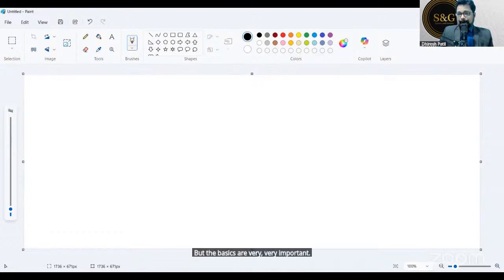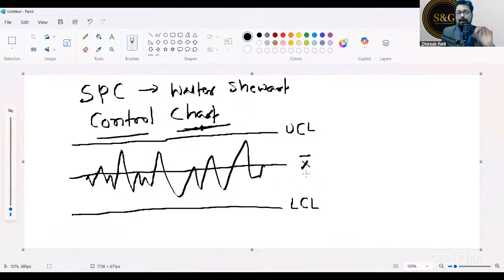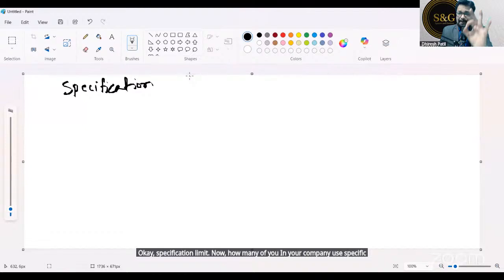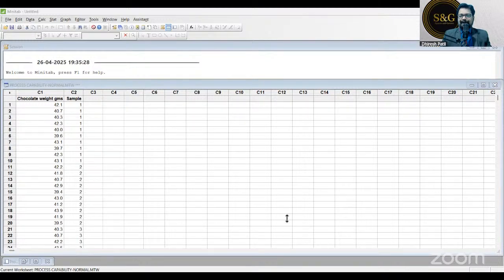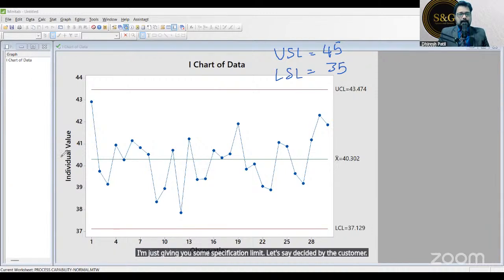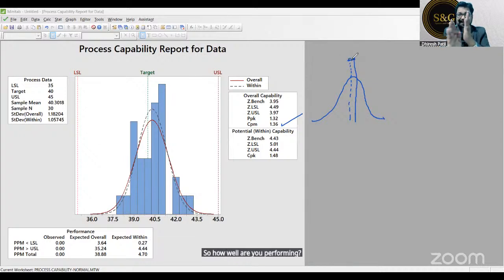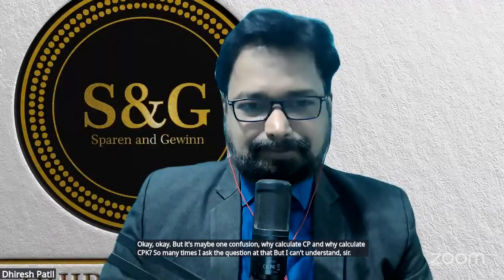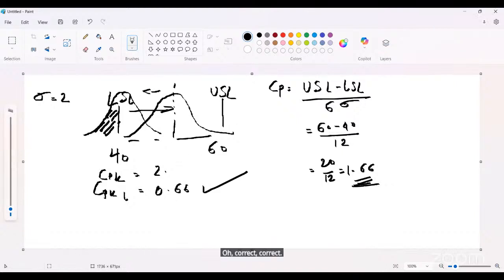Specification & Control Limits